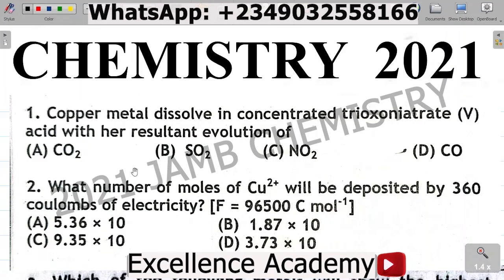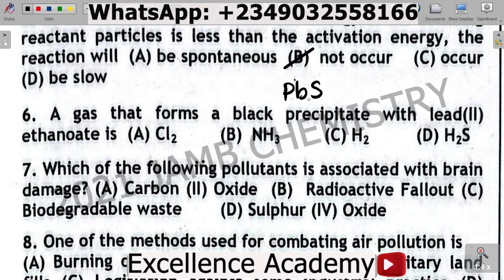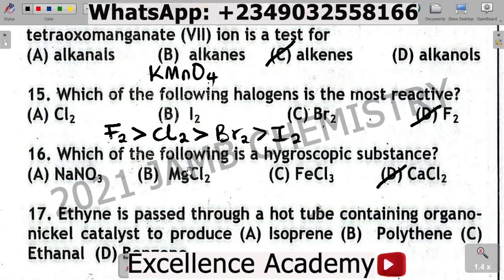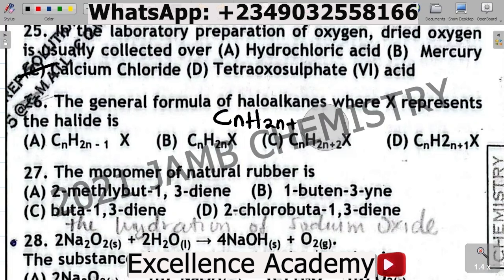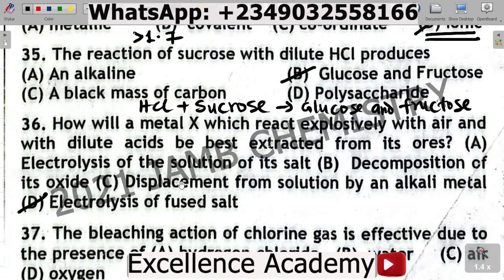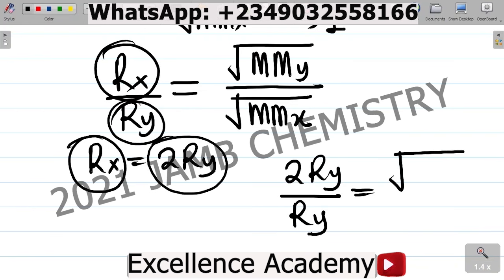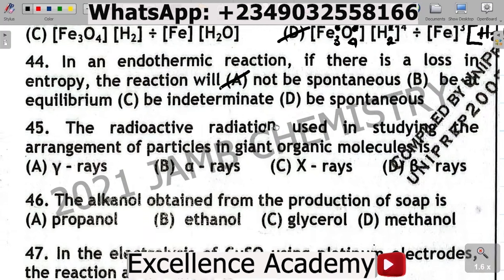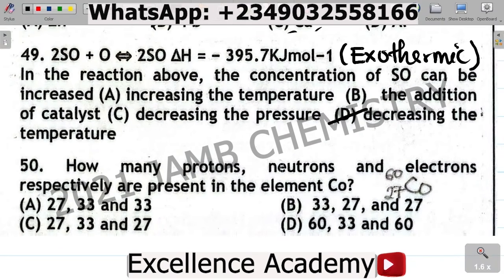JAMB 2021 Chemistry Complete Past Questions and Answers Revision